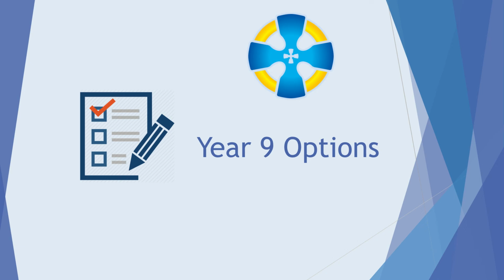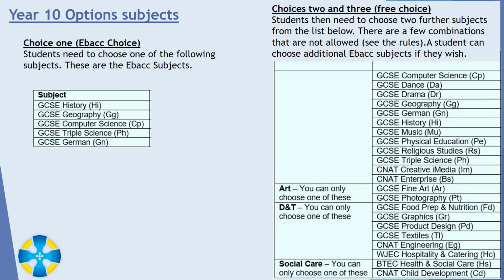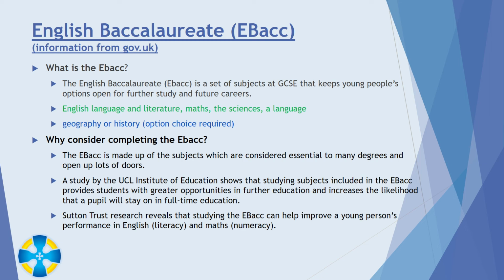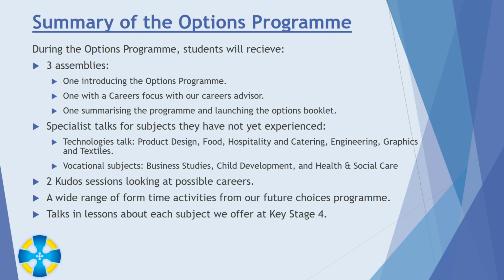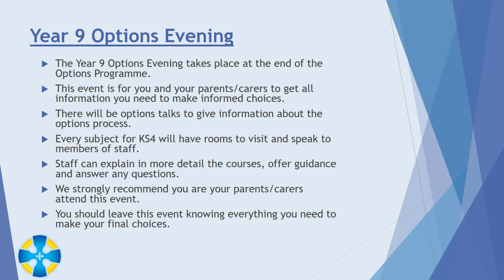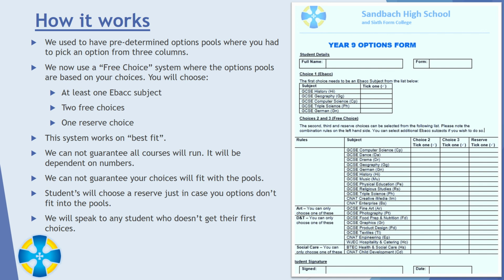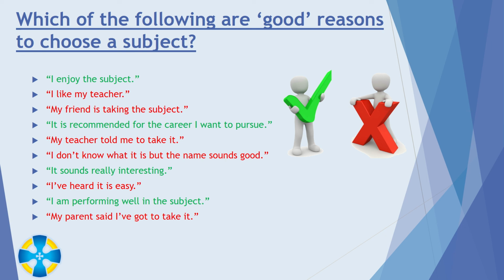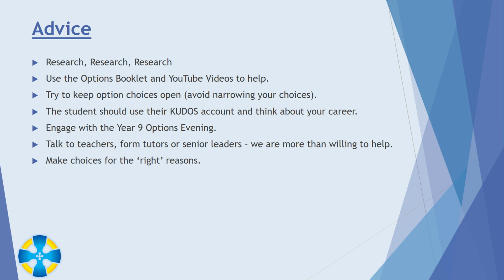Year 9 Options Process (Important - Please Watch)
This video explains all of the information you need to know about the Year 9 Options 2021. You can also download our Option Booklet and Core Subject Guide below:
Options Booklet:
Core: